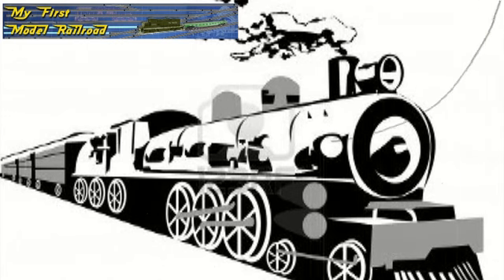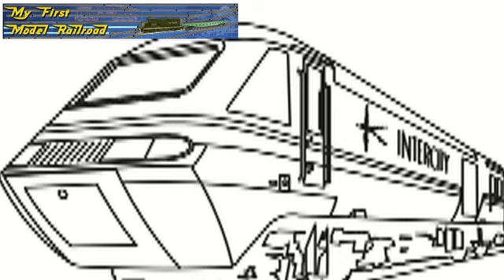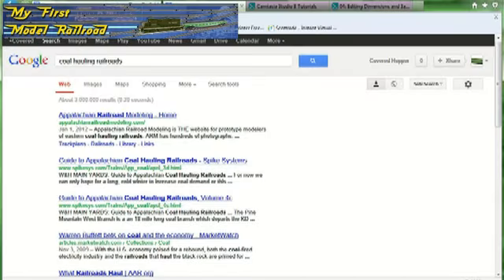What-Does-Your-Model-Railroad-Haul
What does your model railroad haul? This is a basic question every model railroader must answer as they are planning their model railroad. What you model railroad hauls, affects every other part of planning your model railroad. It's the cargo that gives your railroad purpose.